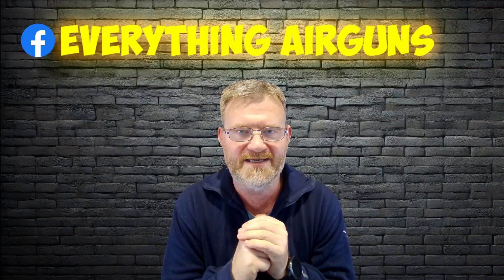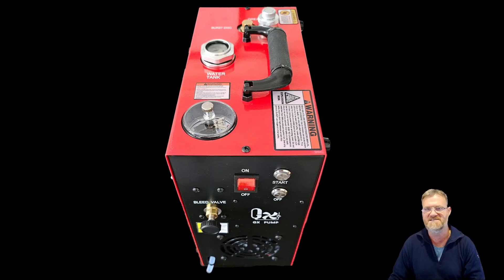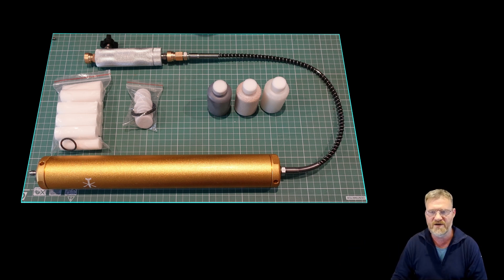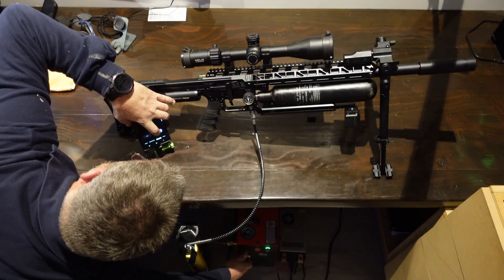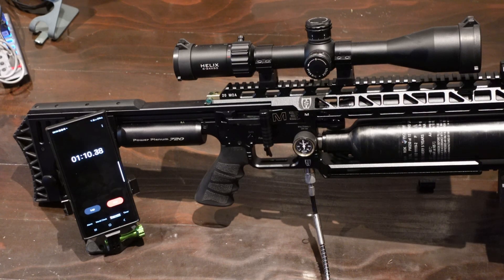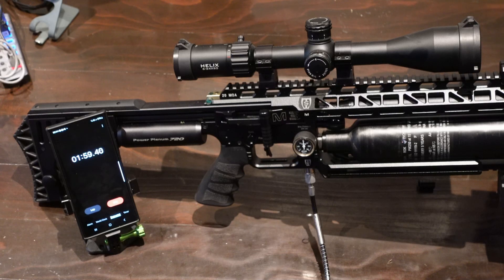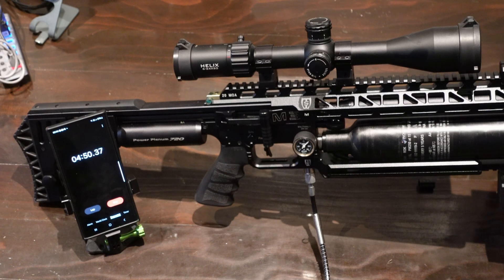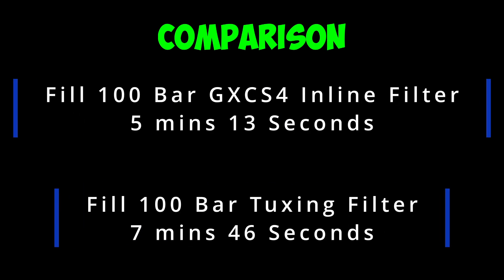FX Impact m3 Fill with the GX CS4 and Tuxing 4500 PSI Filter attached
FX Impact m3 Fill with the GX CS4 and Tuxing 4500 PSI Filter, to ensure dry clean air is going into your rifle. This is a time comparison between the inline air filter of the GX CS4. Not recommended to rely on the GX CS4 inline filter spend the money and get  ok at a push for emergencies

Link for Tuxing 4500 Filter
Link for GX CS4-E
Link For GX CS4-I